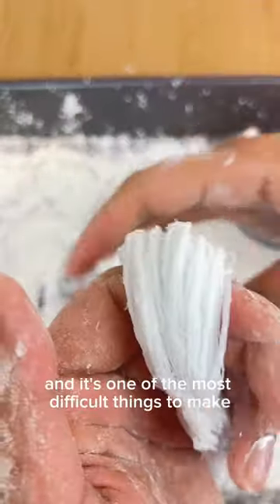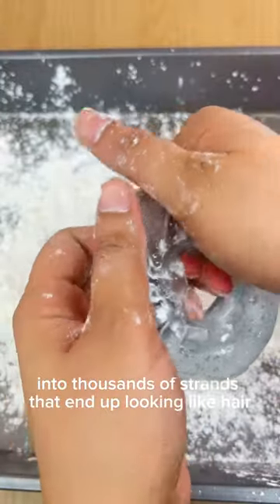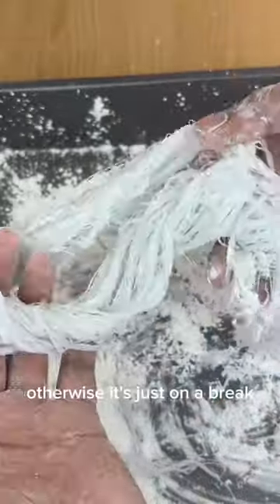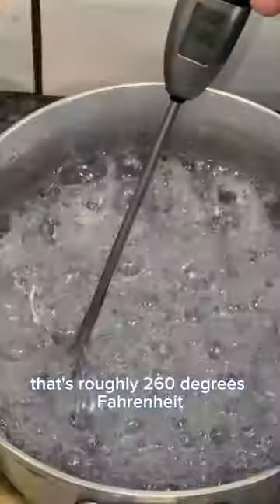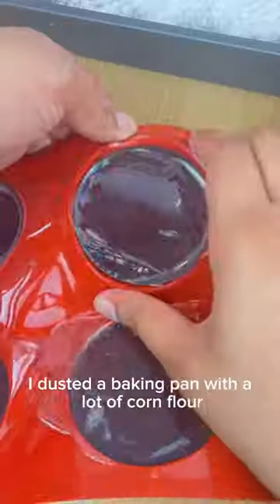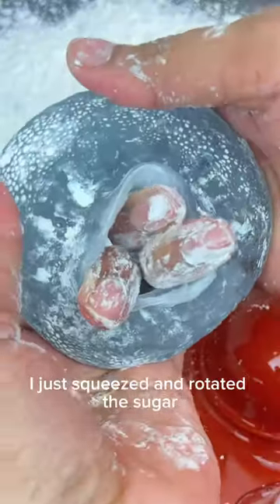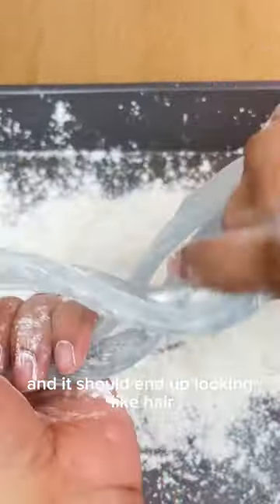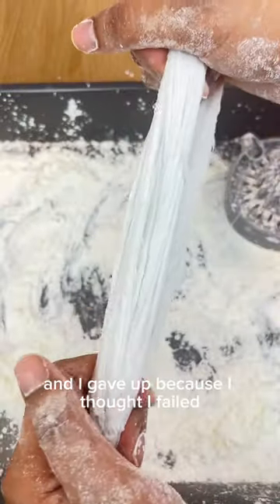I attempted to make Dragons Beard Candy